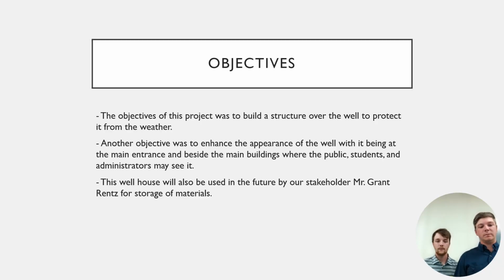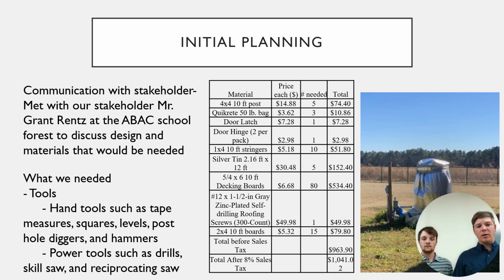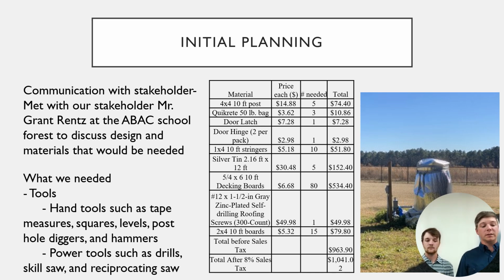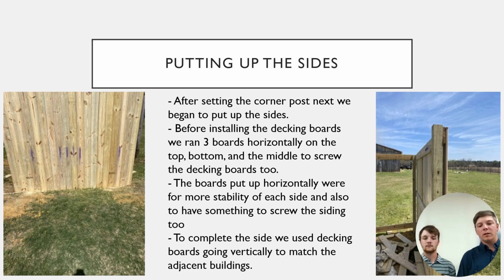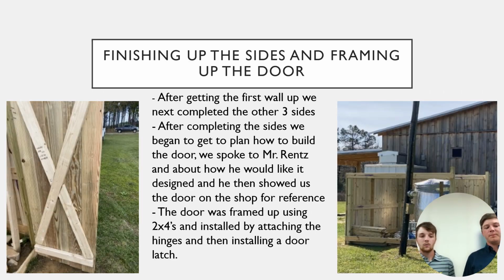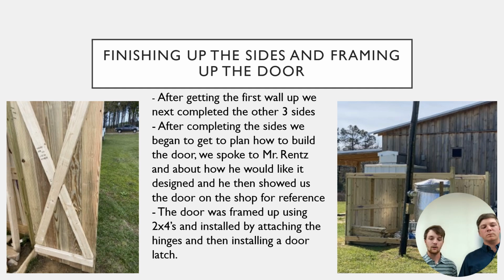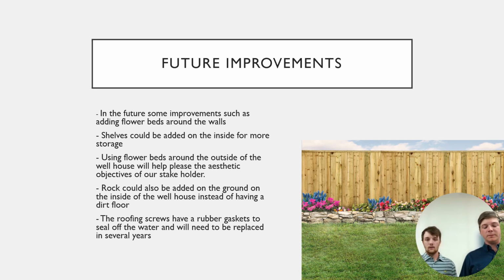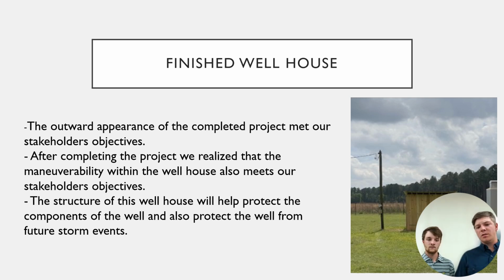Project Presentation Proctor & Lowe